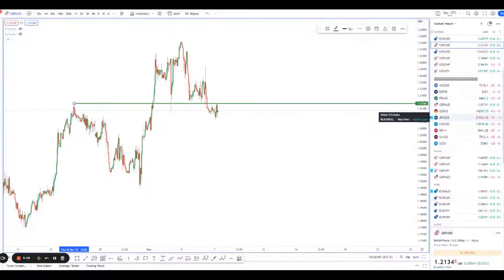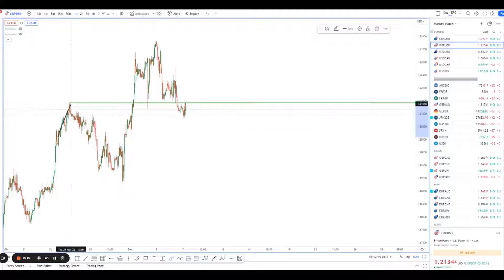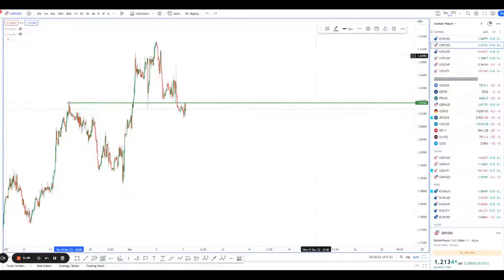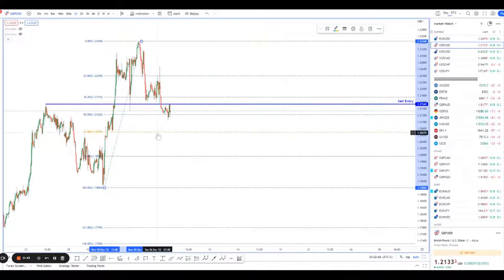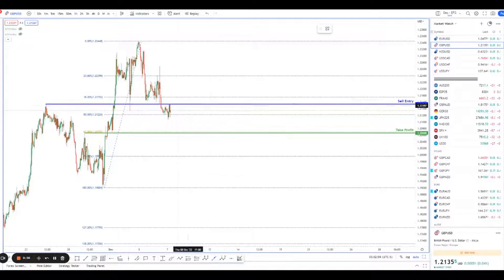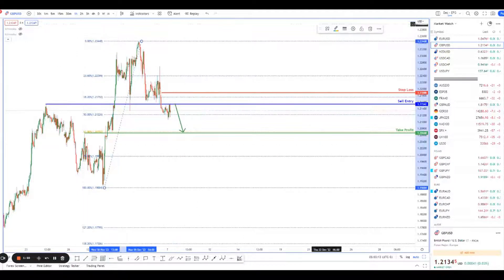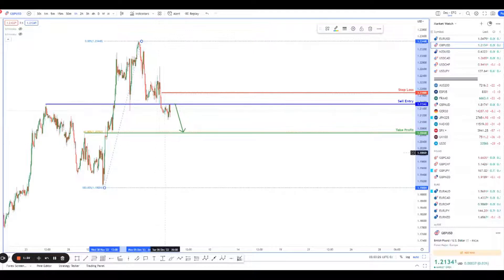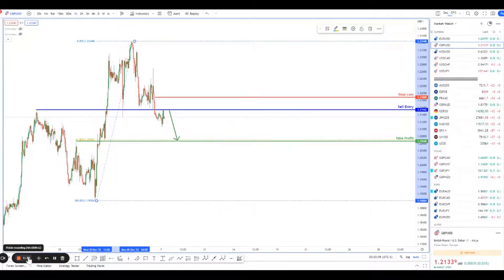Forex forecast 12/07/2022 on GBP/USD from Dean Leo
00:04 Anouncement
00:12 GBP/USD